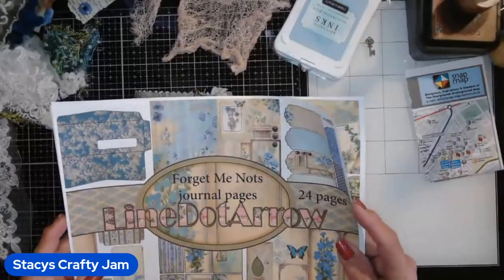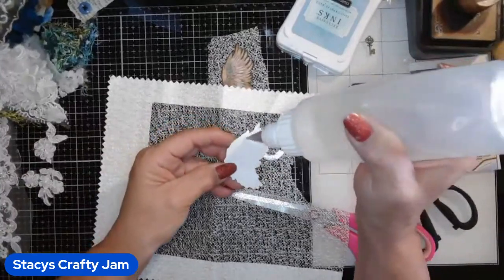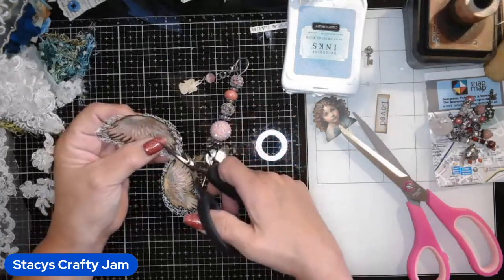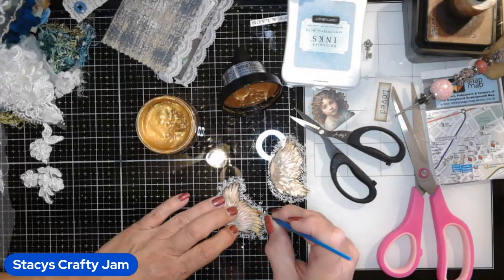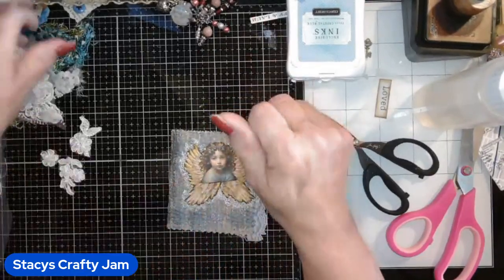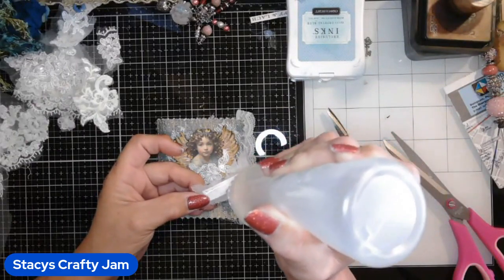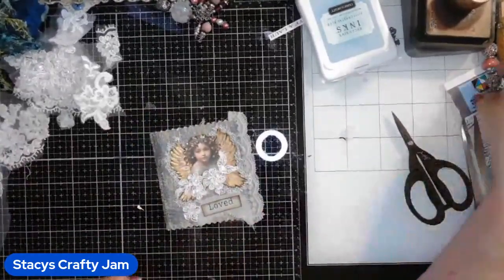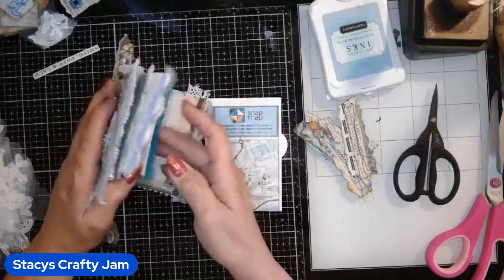Mini Soft Cover Journal Part 3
In this video I am making an adorable 3" x 3" Soft Cover Journal. It is part of my design team projects for LineDotArrow this month using the gorgeous Spring Blues and Forget Me Nots Kits. I, also am using the Week 1 & 2 Freebies by LDA.
This is PART 3: I am creating the cover design!
I hope you are inspired to create this yourself!

Our Facebook group, TwoSisterJam, is having MAY MINI'S MONTH.

I, also, used items from my Etsy shop TwoSisterJam. I invite you to go to our shop and see all the amazing vintage items and lush laces we have!!

Spring Blues Kit:
Forget Me Not Kit: